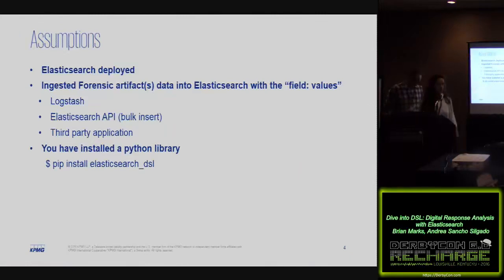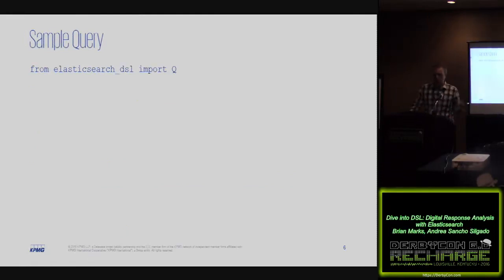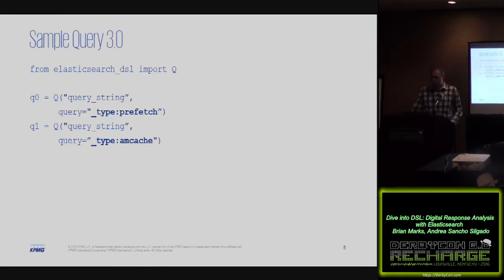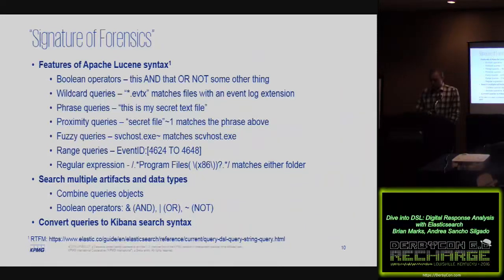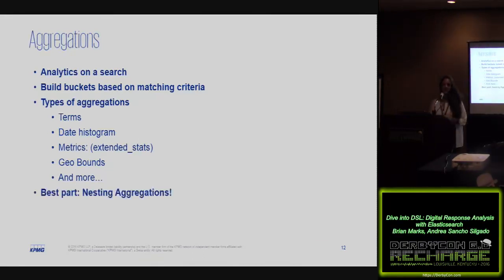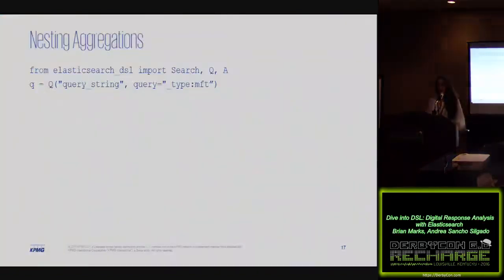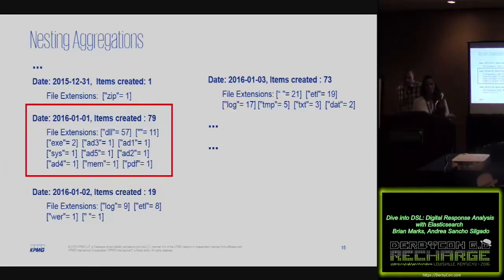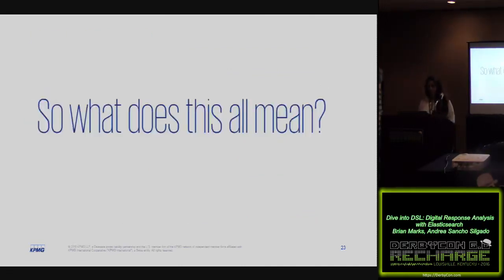527 Dive into DSL Digital Response Analysis with Elasticsearch Brian Marks Andrea Sancho Silgado D